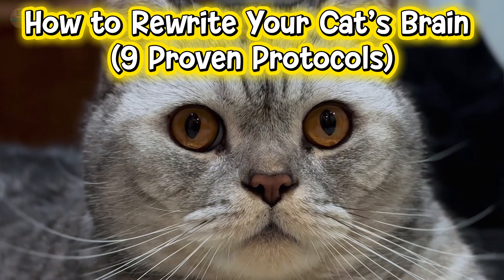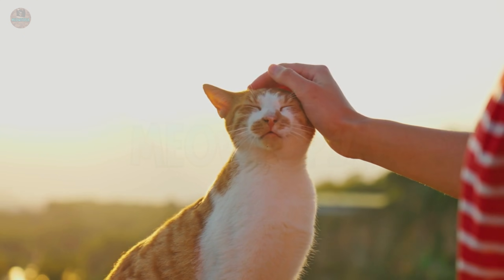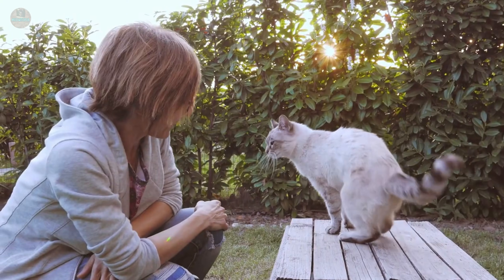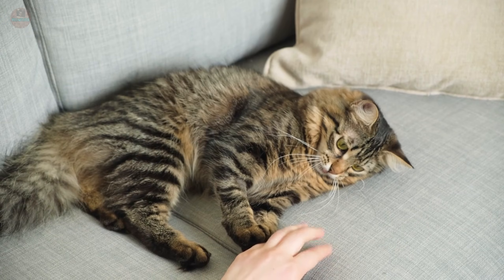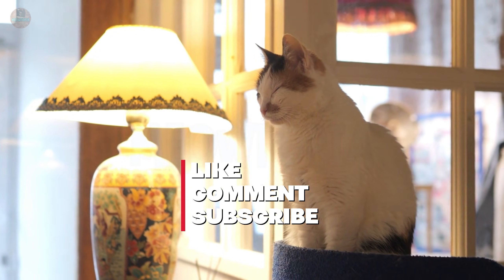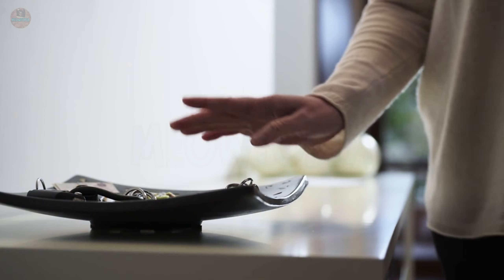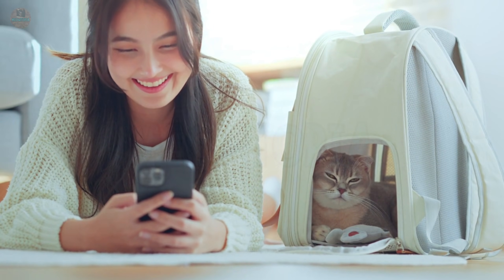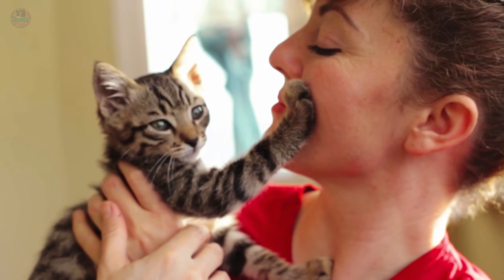How To Bond With Your Cat: 9 Proven Ways To Make Them Feel Safe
Looking for how to bond with your cat? In this video, we reveal 9 proven ways to make them feel safe using modern feline psychology. You will discover the biological secrets to "rewrite" your pet's brain and the hidden signs your cat loves you that 99% of owners miss.
Did you know there is a "Love Button" on your cat’s head that instantly lowers stress? Most owners unknowingly traumatize their pets by ignoring these biological needs. From the "Temporal Gland" technique to the "Slow Blink" sequence, these protocols will transform your relationship from roommate to soulmate.

In this video about how to bond with your cat, you will learn:
• The exact spot to touch to release Oxytocin (The Love Hormone).
• Why "Baby Talk" might be stressing your cat out.
• The neuroscience behind the "Slow Blink".
• How to create a "Safety Ritual" before leaving the house.

👇 JOIN THE PACK:
Which of these 9 acts of love do you already do?